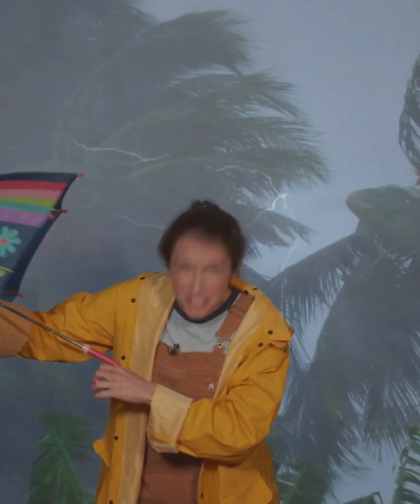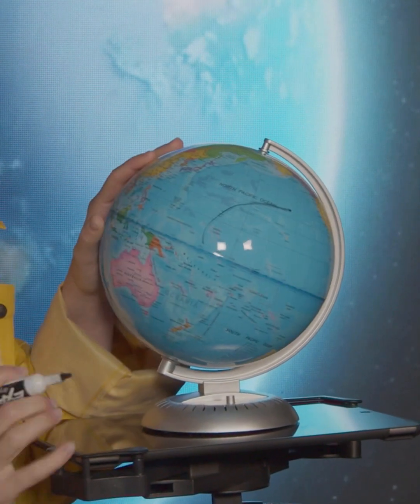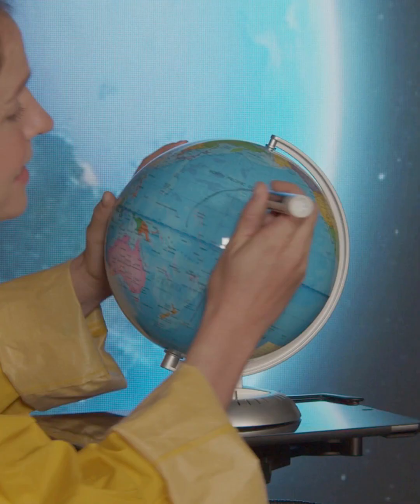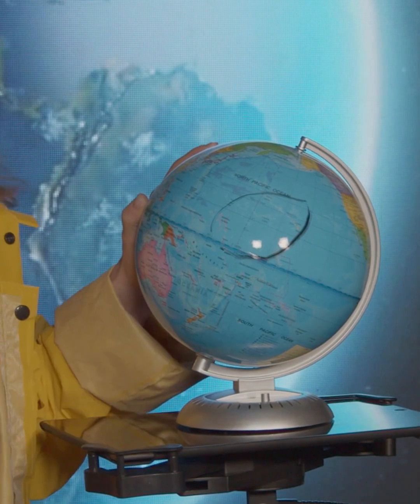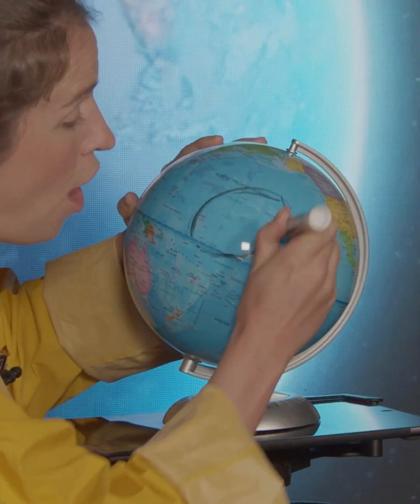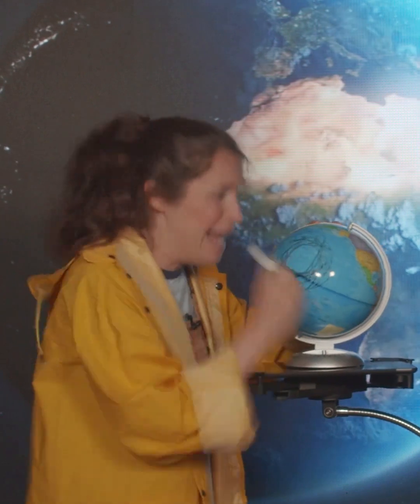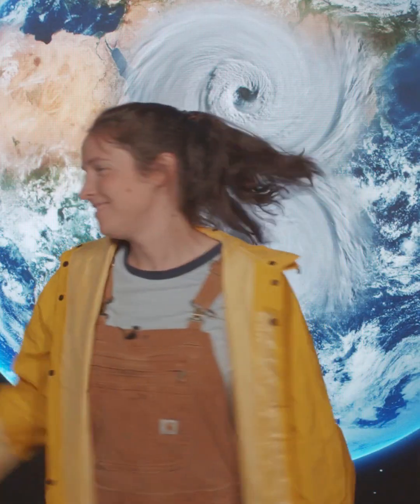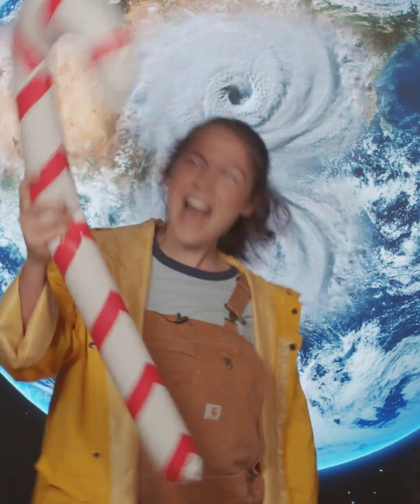What Is A Hurricane? | Hurricanes for Kids | Ask Tappity: Science Questions & Answers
0:54 – What is a Hurricane?
1:59 - Why do hurricanes spin?

Want to learn more about storms? Book our small-group classes with a live instructor